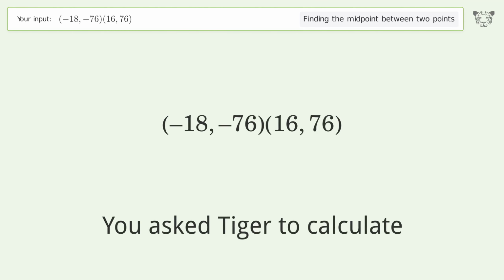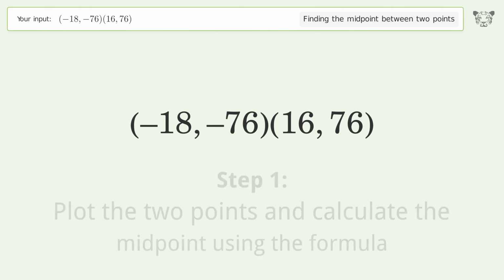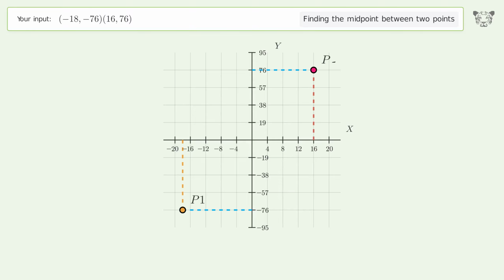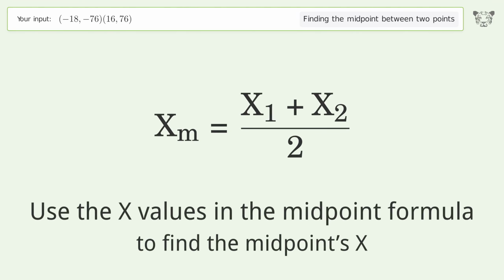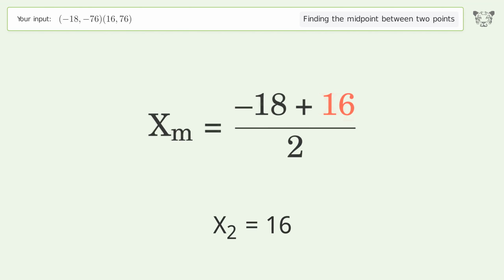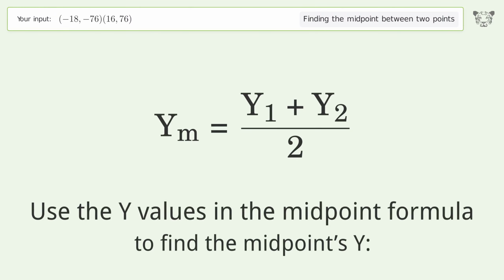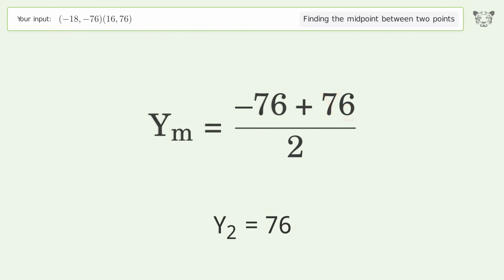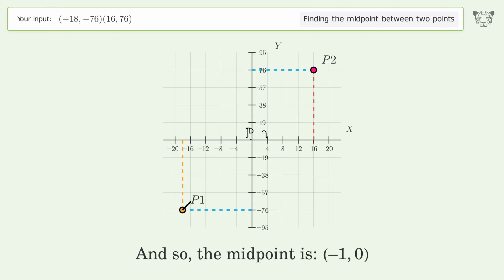Find the midpoint between two points p1 (-18,-76) and p2 (16,76): Step-by-Step Video Solution